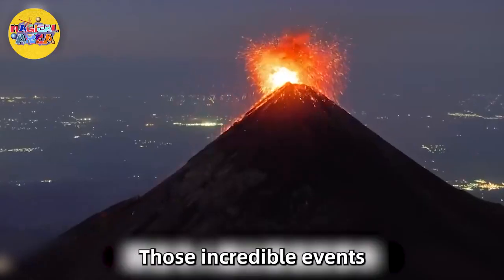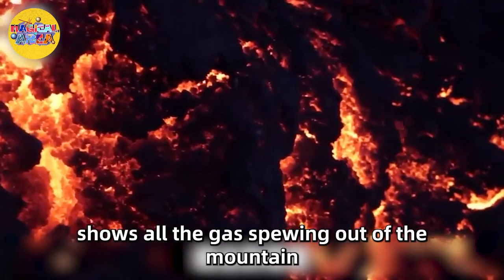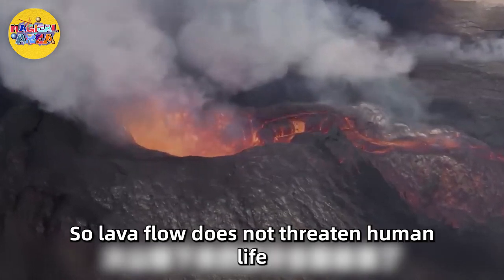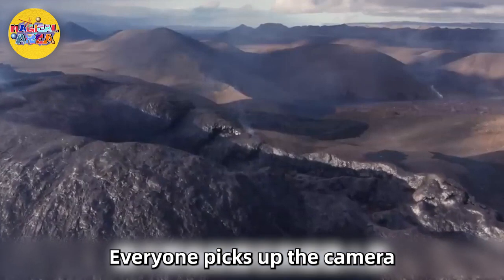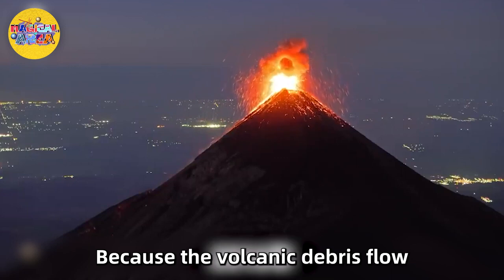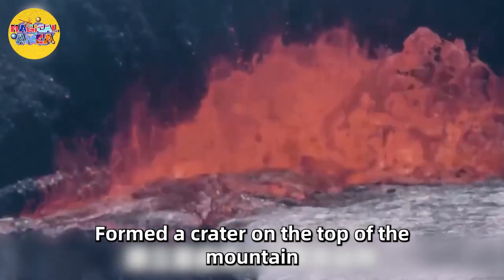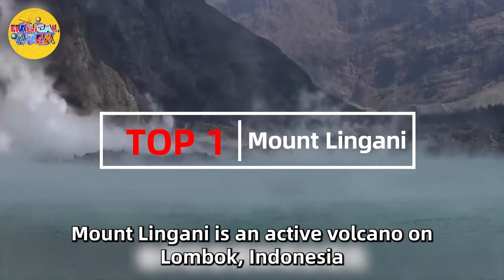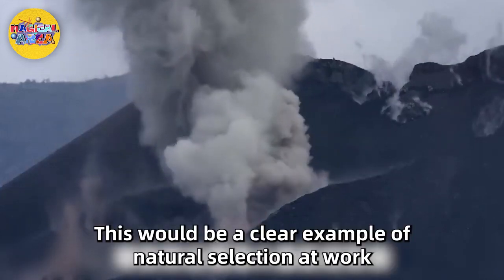15 Stunning Volcano Eruptions Caught On Camera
All videos on the channel are original works and reproduction is strictly prohibited.